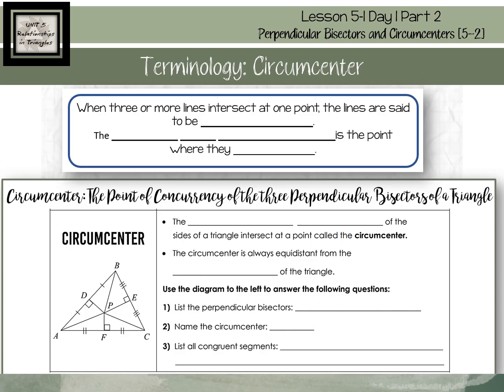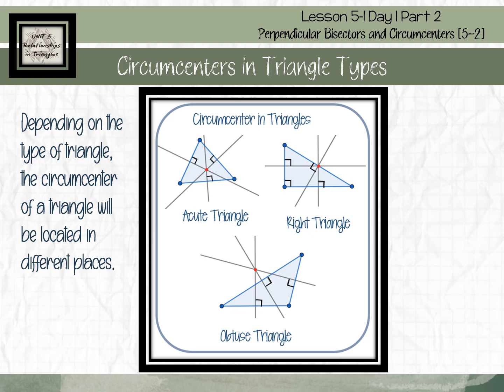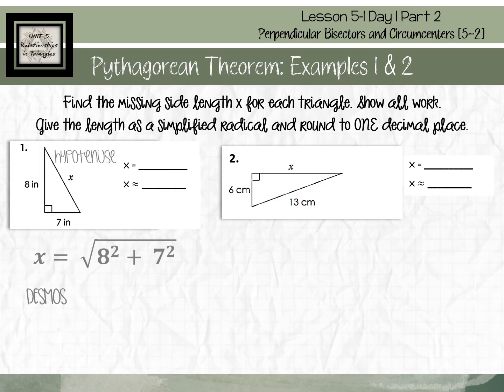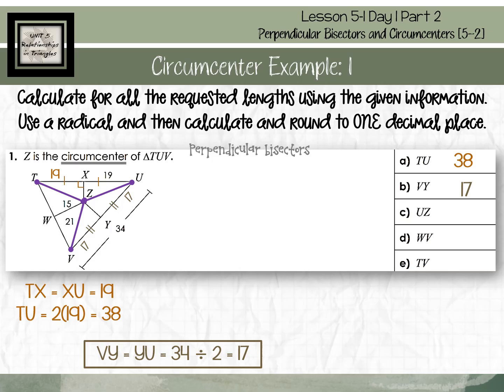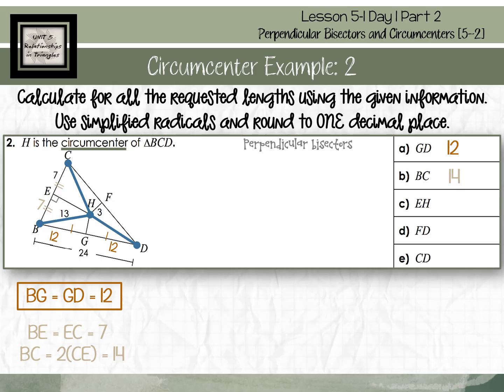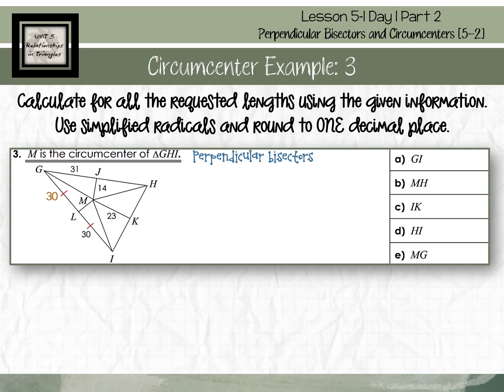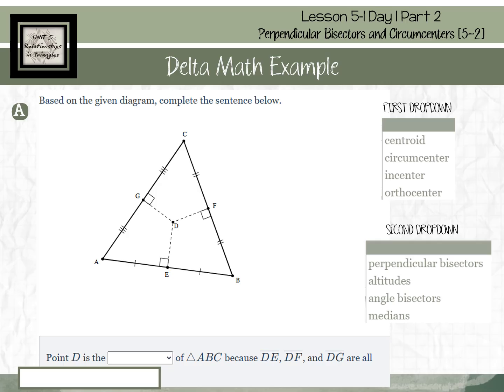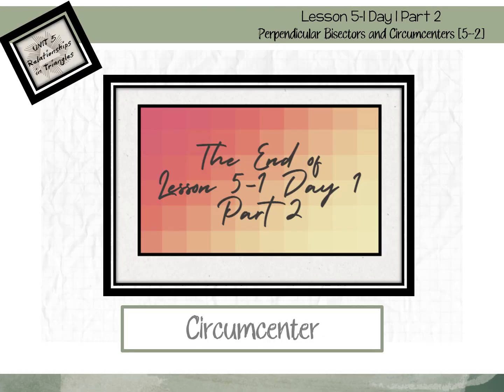Geometry: Perpendicular Bisectors and Circumcenter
• Prove the Perpendicular Bisector Theorem and its converse.
• Use the Perpendicular Bisector Theorem to solve problems.
• Prove that the point of concurrency of the perpendicular bisectors of a triangle, called the circumcenter, is equidistant from the vertices.